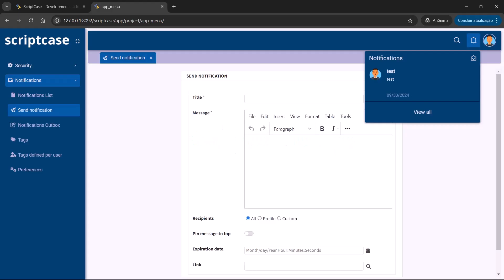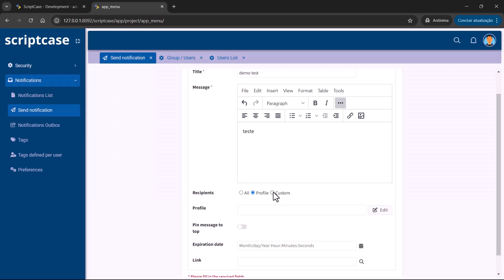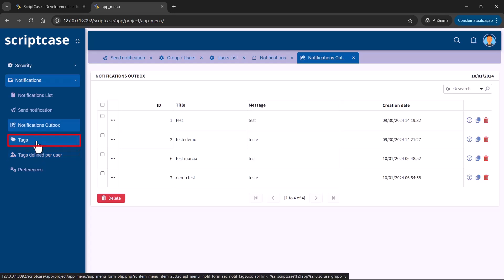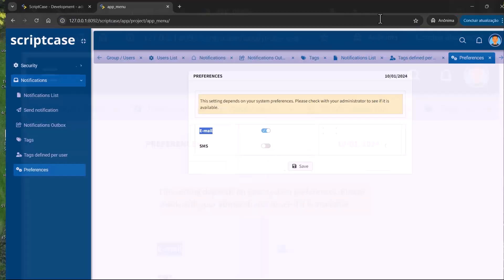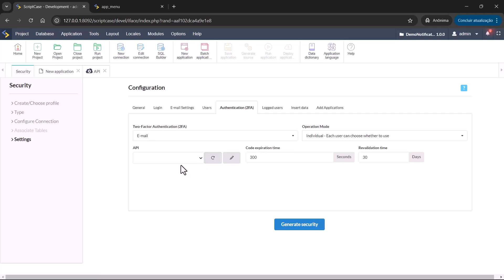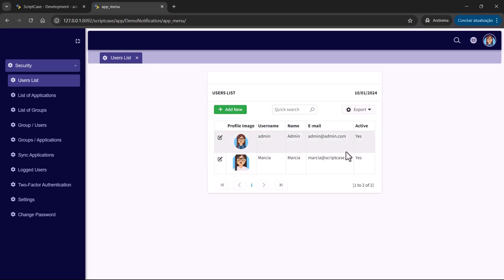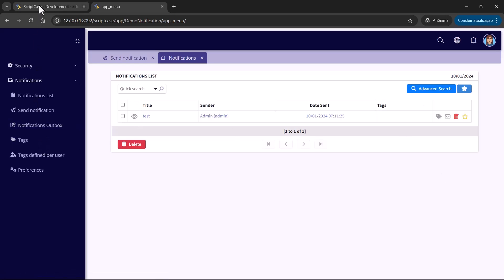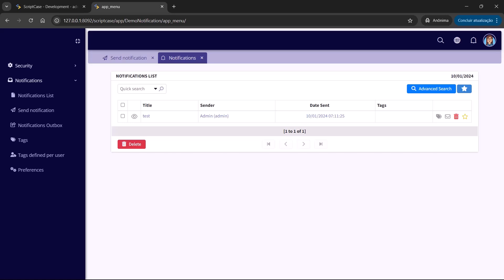13.1 - Notifications Module Overview {Notification Module}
We will show a new notifications module in the Scriptcase.